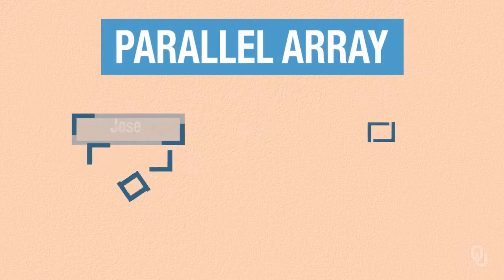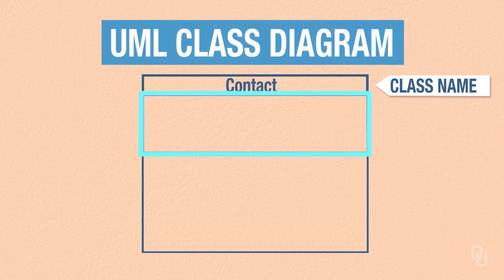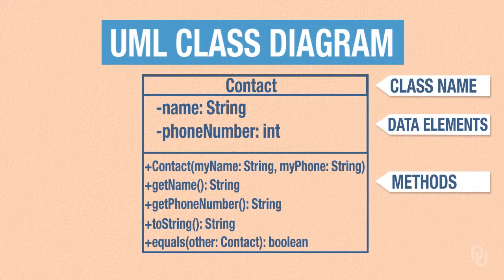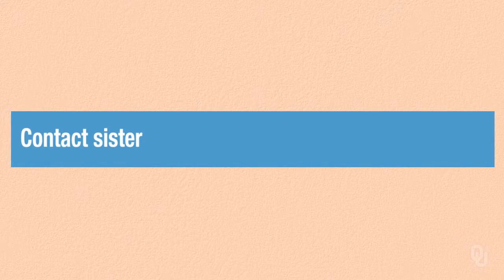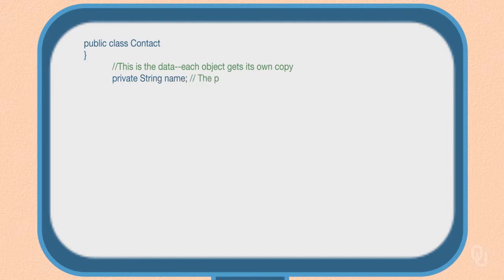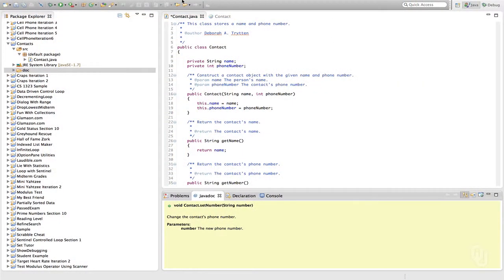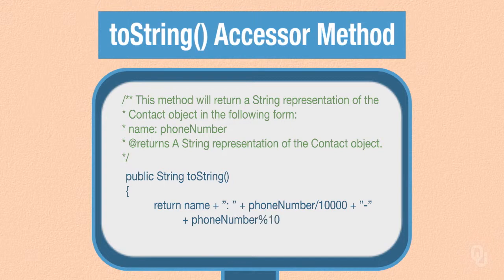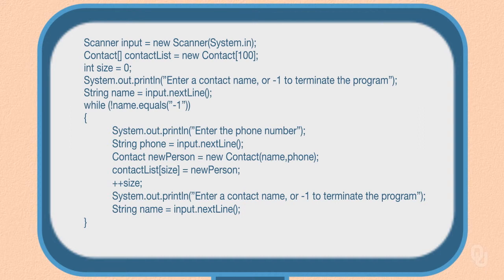Introduction to Computer Programming - Perspective - Classes Organize Data